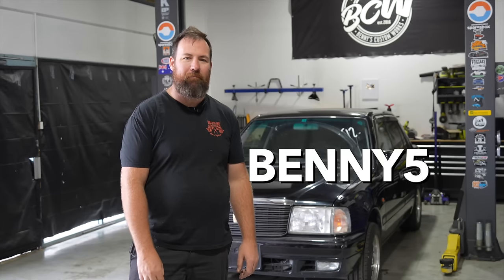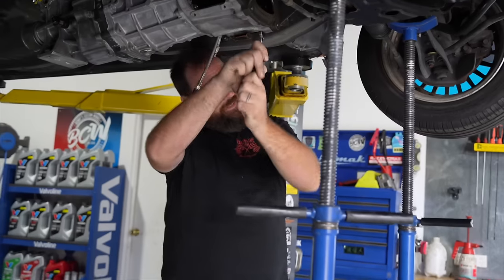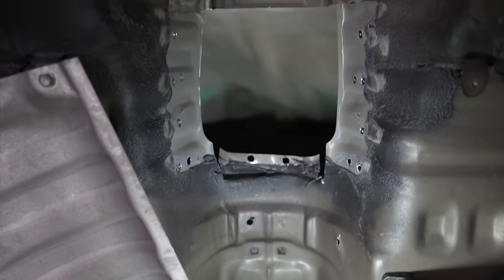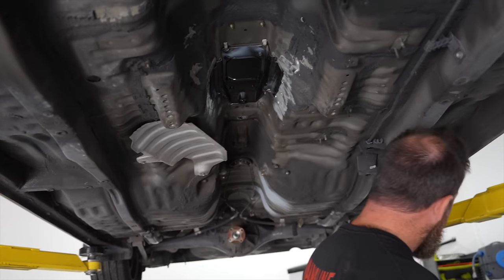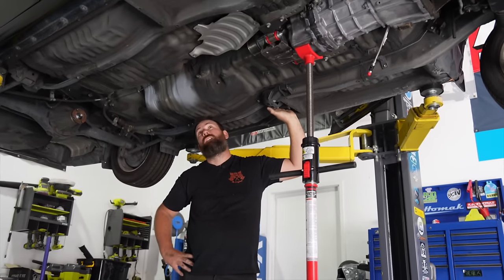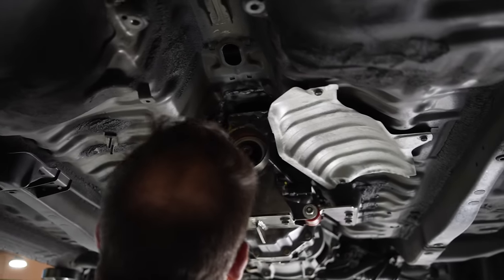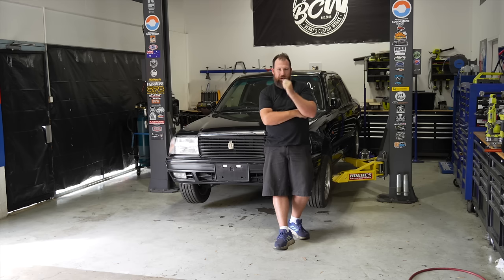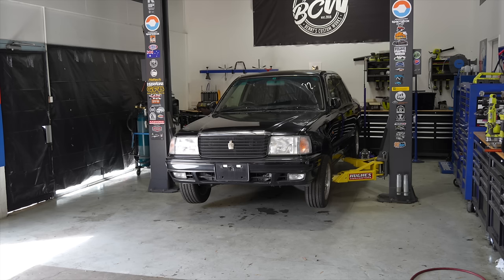New shifter piece installed with the hot glue gun 👨‍🏭💥 2JZ CROWN BUILD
This is the reality of the workmanship that goes into a task of this caliber.

The shifter tunnel piece from a late model crown is welded into the hole in the tunnel today... Or close enough.

Benny's Custom Works brings you everything automotive!
Weekly Episodes right here on Youtube, as well as the shop with new & used performance parts for most Japanese makes and models.

Benny makes this stuff look like a walk in the park. Please consider the risk factors and talk to a qualified mechanic, as well as a psychologist, if you’re thinking of attempting anything you’ve seen on the show.
Take into consideration your safety, the safety of others, as well as your vehicle’s best interests- warranty, etc.
Unless you’re trained & qualified to do so, we don’t recommend modifying your vehicle in any way. Stickers don’t add HP unless installed correctly.